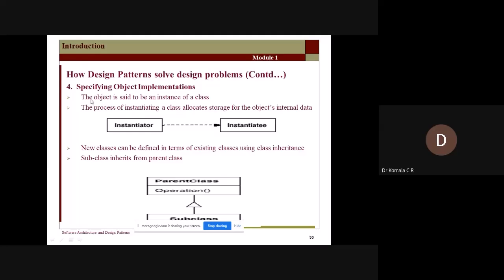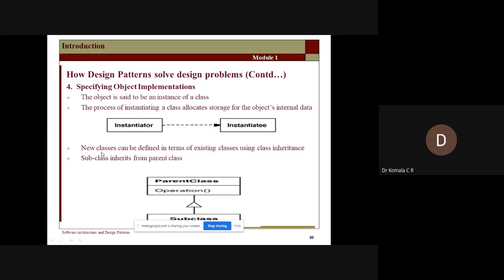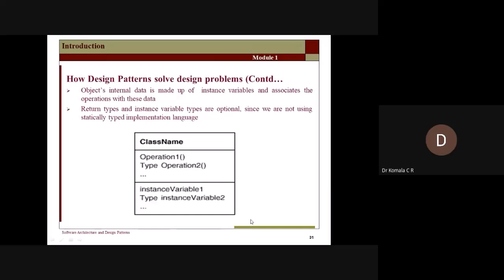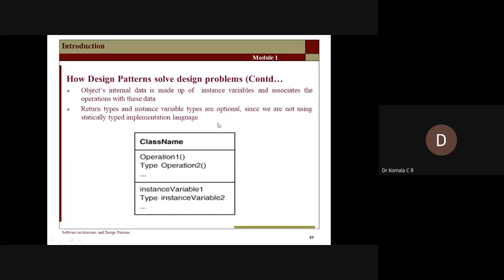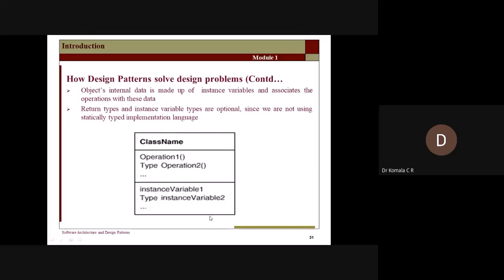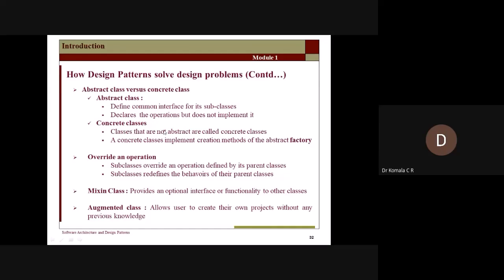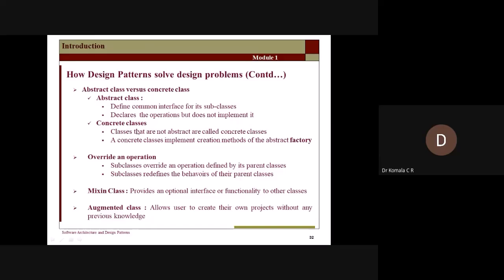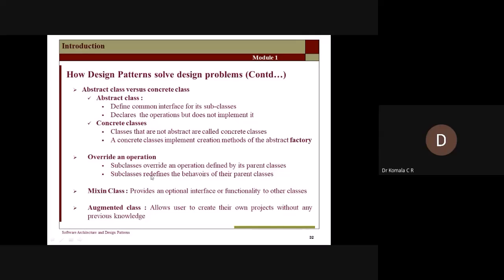SADP_17IS72_7th_ISE_Module1_ Specifying Object Implementation SVIT VTU - Dr. Komala C R